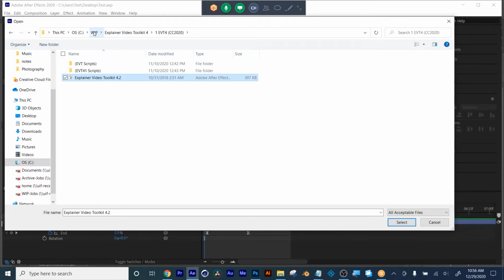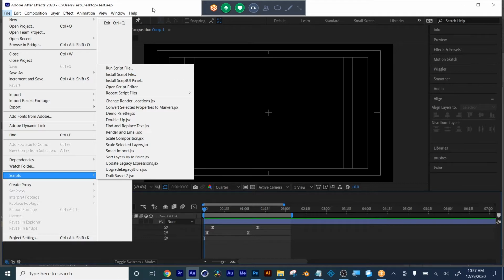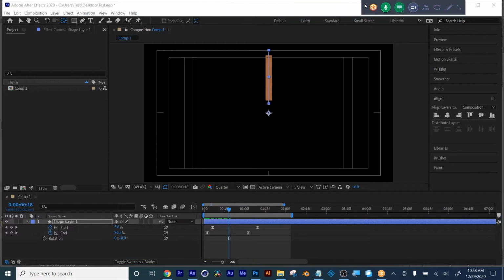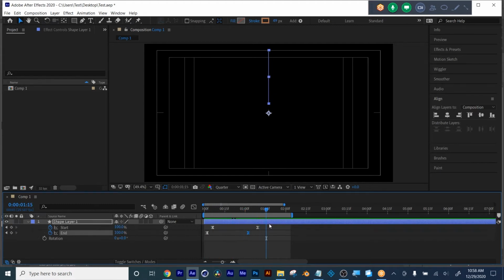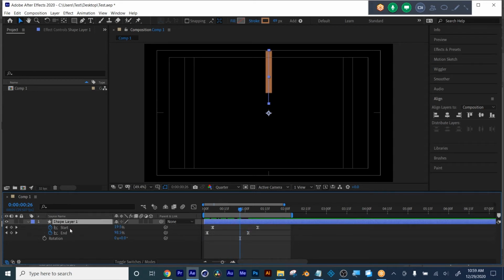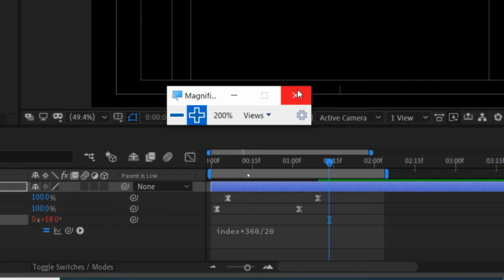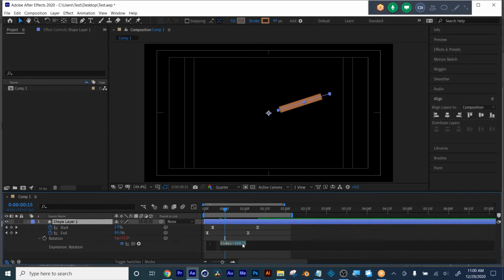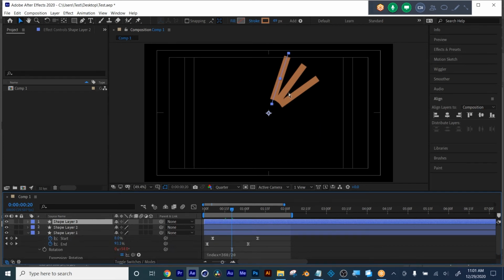After Effects: Installing and running Script plugins, plus Radial Design expression.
How to Install and run Script plug ins such as Duik and Explainer Video.
Plus how to get animated radial designs using this expression:
animate 1st, then add this expression in the Rotate stowpwatch by holding ALT or OPTION clicking on it, then duplicate the layer.
add This expression into rotate:
index*360/20